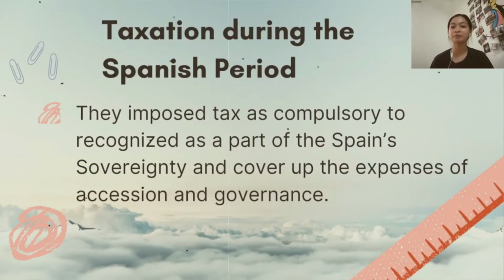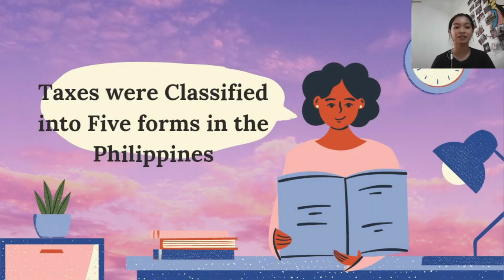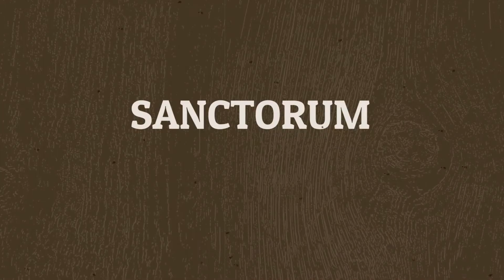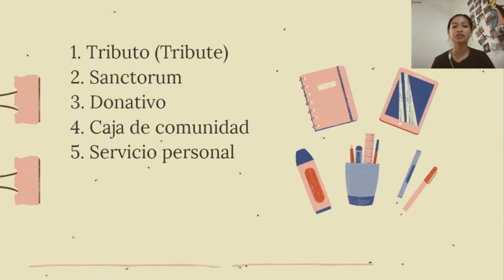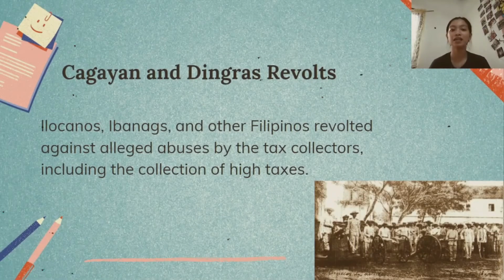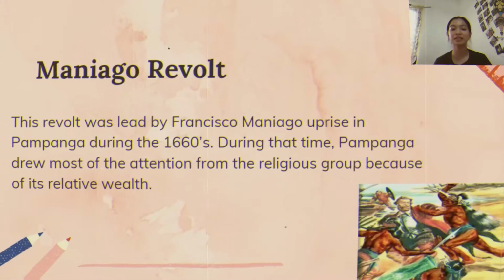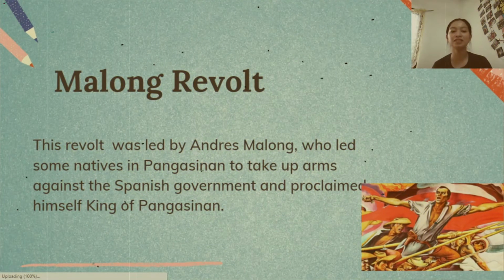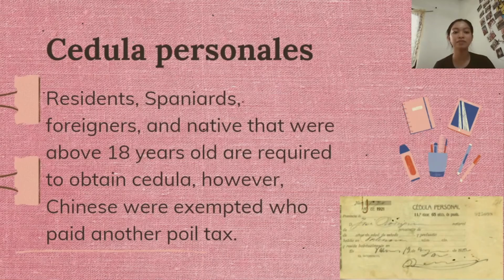September 22, 2020